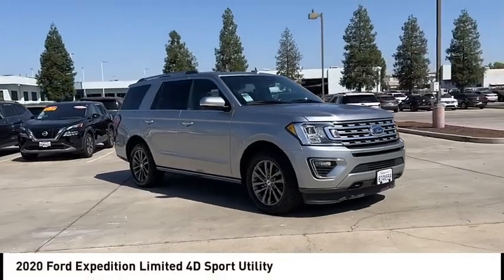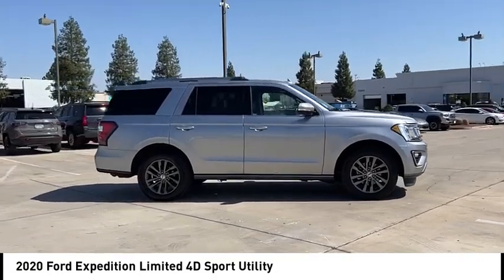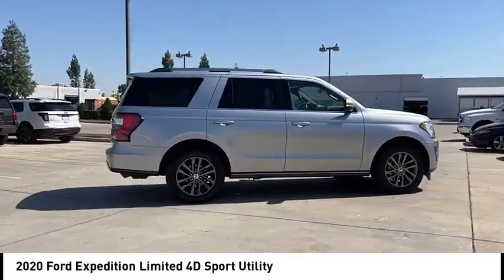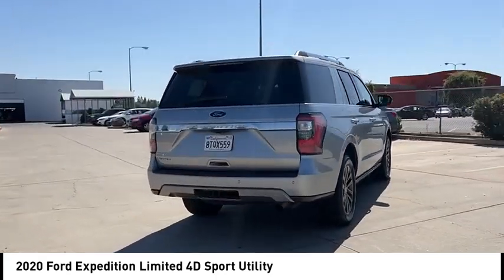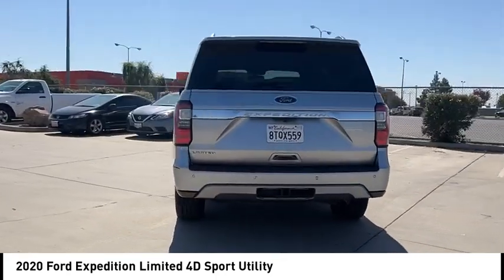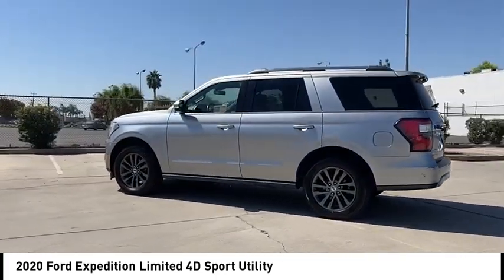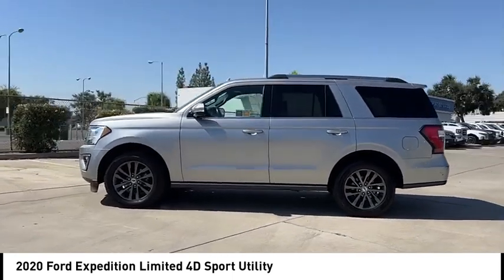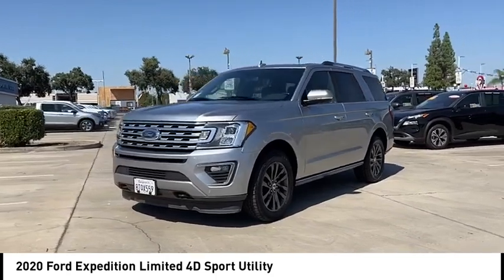2020 Ford Expedition VIN LEA87330PR Used FRESNO HYUNDAI LITHIA VISALIA MADERA CLOVIS REEDLEY DINUBA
2020 Ford Expedition Limited 4D Sport Utility - Stock#: LEA87330PR - VIN#: 1FMJU2AT3LEA87330

Check out this 2020 Ford Expedition.   Hyundai of Fresno is pleased to present for sale this 2020 Ford Expedition Limited as part of our hand-selected pre-owned lineup. This vehicle is finished in the Iconic Silver Metallic exterior paint and Ebony.brbr. CARFAX One-Owner. Clean CARFAX. EcoBoost 3.5L V6 GTDi DOHC 24V Twin Turbocharged 10-Speed Automatic 4WD Multi Point Safety and Mechanical Inspection Performed By Certified Technician, New Filters, Fresh Oil Change, Detailed Interior and Exterior for Delivery.brbrAwards:br  * 2020 KBB.com Best Buy Awards Contact the dealership today.